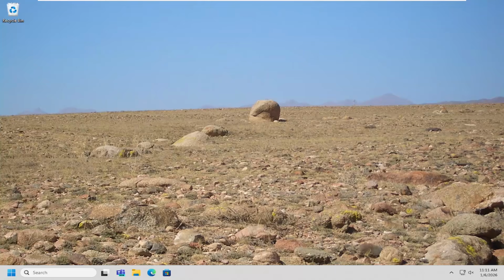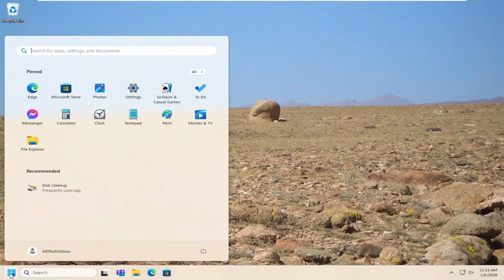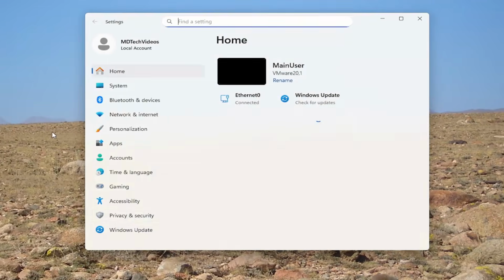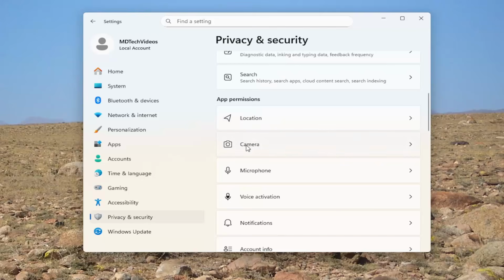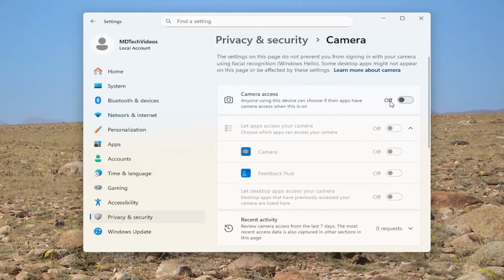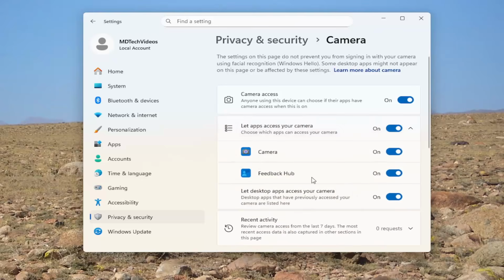How To Enable Camera Access on Windows 11 [Guide]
This tutorial offers a clear, step-by-step guide on how to enable camera access on Windows 11, ensuring your webcam works seamlessly with apps like video calling, streaming, and more. The video walks you through the process of adjusting privacy settings and system permissions, as well as how to troubleshoot issues that may prevent your camera from being detected. You’ll also learn how to ensure that the camera drivers are up to date, allowing for smooth and uninterrupted functionality. By following this guide, you'll be able to quickly enable camera access and get your webcam working across your Windows 11 apps.

Issues addressed in this tutorial:
enable camera access Windows 11
Windows 11 webcam not working
how to enable camera on Windows 11
Windows 11 camera access settings
camera privacy settings Windows 11
Windows 11 system permissions camera
enable webcam on Windows 11
Windows 11 camera driver issues
fix camera access Windows 11
camera settings Windows 11

In this video, you’ll learn how to manage and enable camera access on your Windows 11 device, ensuring that your webcam is ready to use. The tutorial simplifies the process, providing clear instructions to help you fix any issues preventing your camera from being accessed. With these easy-to-follow steps, you can quickly restore camera functionality and enjoy a fully working webcam for all your video communication needs.